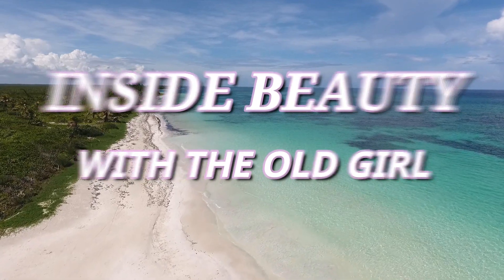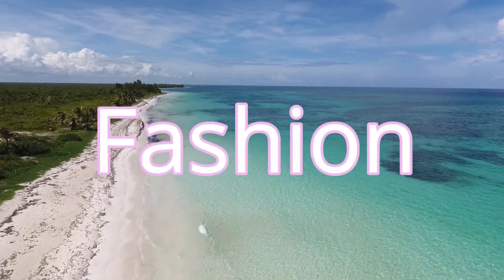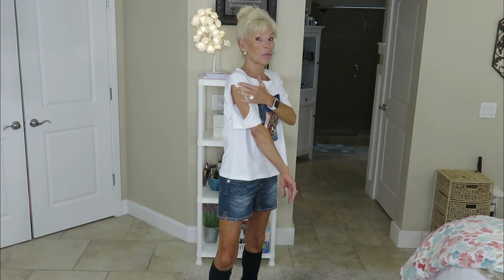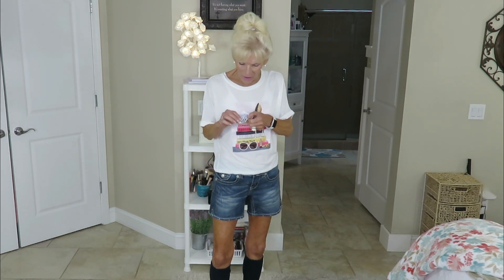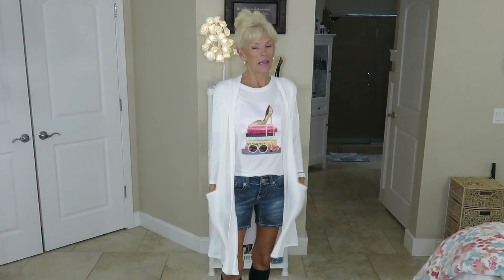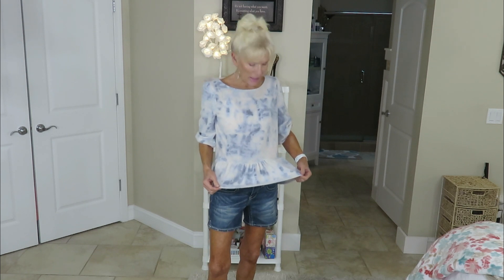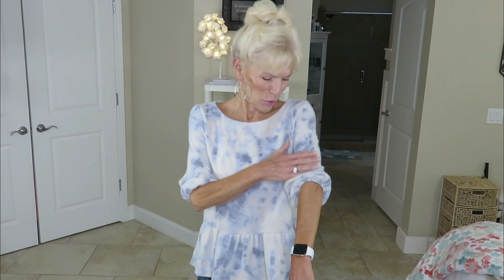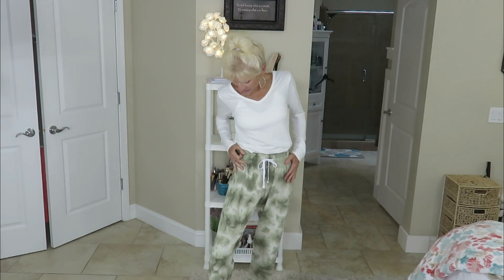MY EVERYDAY FASHION!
HI GIRLS AND GUYS, TODAY IS A REQUESTED VIDEO FROM ONE OF MY LOVELY SUBSCRIBERS. SHE WANTED TO SEE MORE FASHION VIDEOS AND I WAS HONORED AND VERY PLEASED TO DO IT. IN THIS VIDEO I AM SHOWING MY EVERYDAY OUTFIT STYLE FOR BEING AROUND THE HOUSE, YET IF I HAD TO RUN AN ERRAND OR GO TO AN APPOINTMENT I COULD JUST GO AS I AM WITHOUT CHANGING CLOTHES. I LEAD A SIMPLE CASUAL LIFE SO THAT WILL BE REFLECTED IN MY CLOTHES OF CHOICE. ALSO, I DO NOT FOLLOW TRENDS, MY FASHION SENSE IN NOT THE NORM AND I JUST DO MY OWN THING TO REFLECT MY PERSONALITY AND WHO I AM. I KNOW MY WAY OF DRESSING IS NOT FOR EVERYONE BUT I AM SHARING MY STYLE, MY WAY.